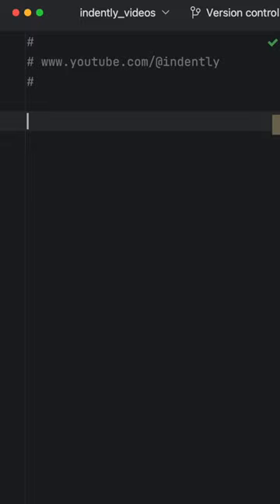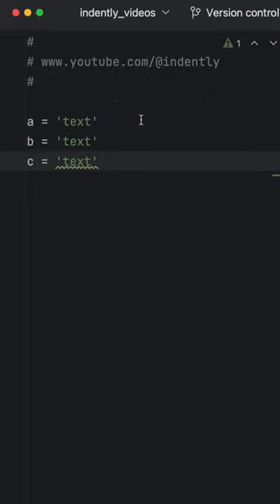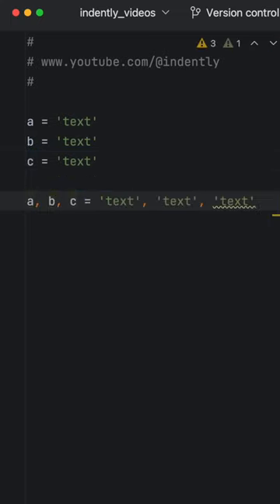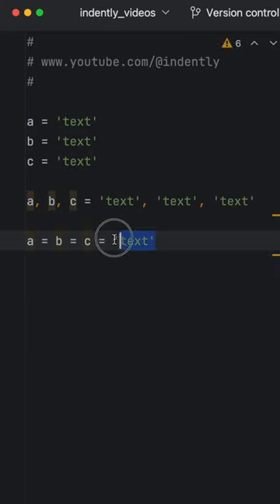There Are 3 WAYS To Do THIS In Python??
Python being Python again...